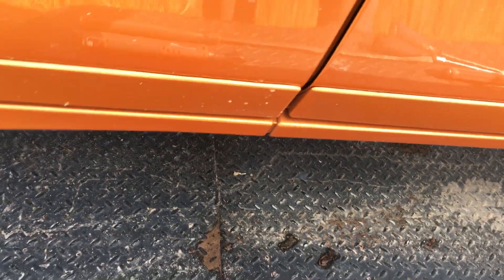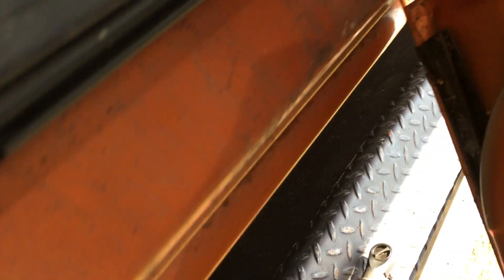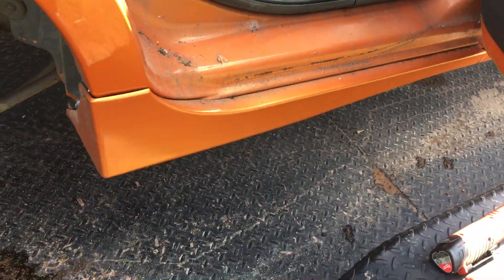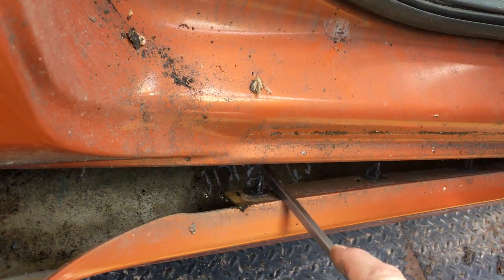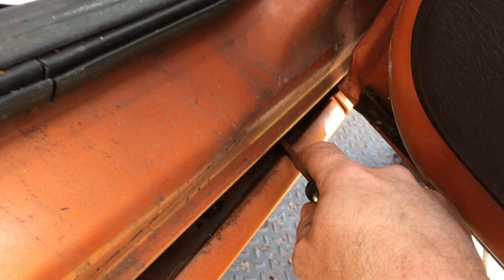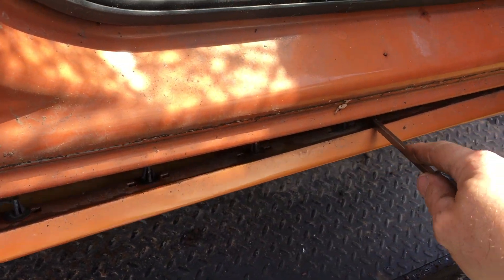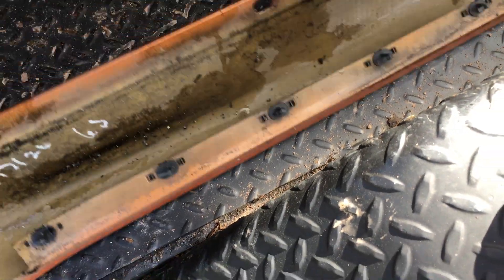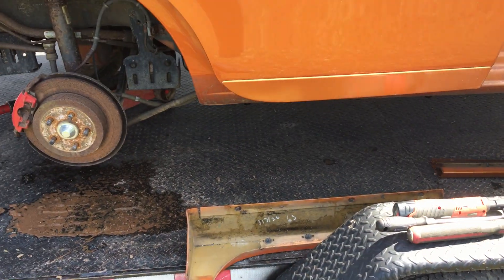How to remove Srt4 side skirting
A how too remove the lower dodge neon Srt4 side skirting